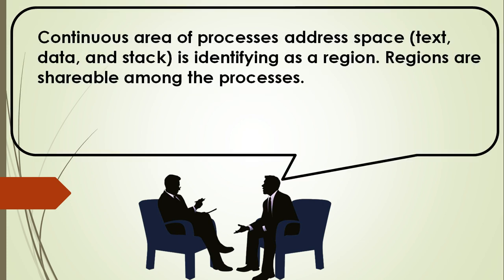Describe the concept “Region”